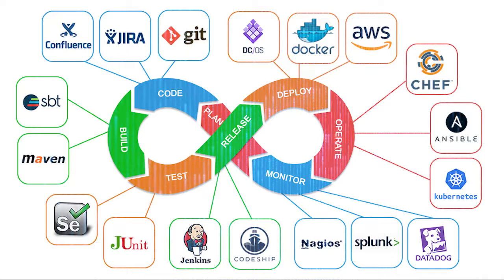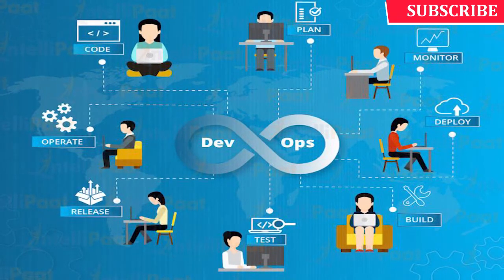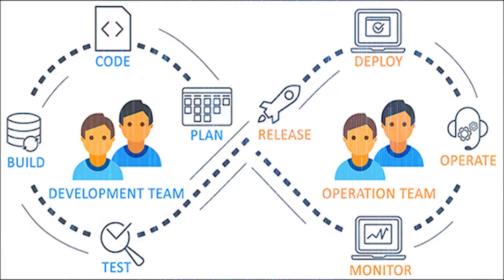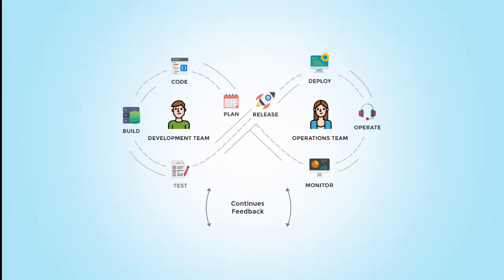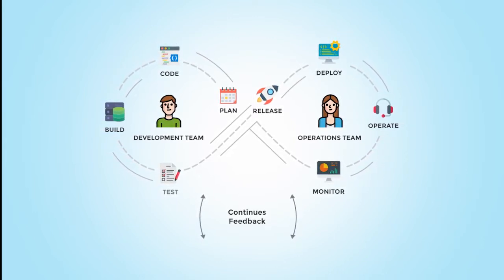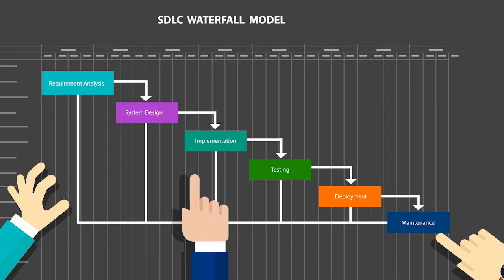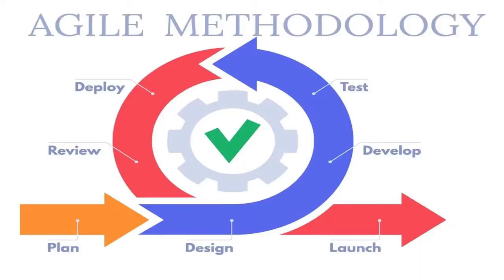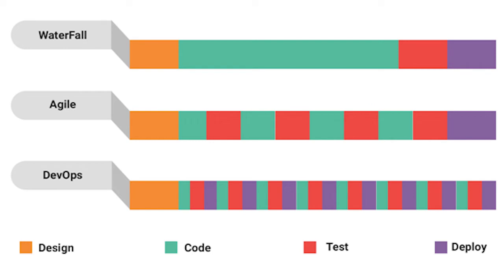Career In DevOps@PCS Global